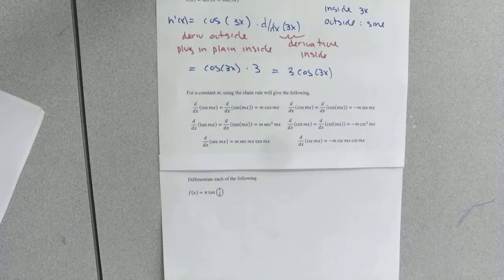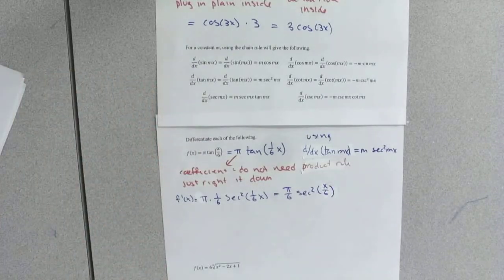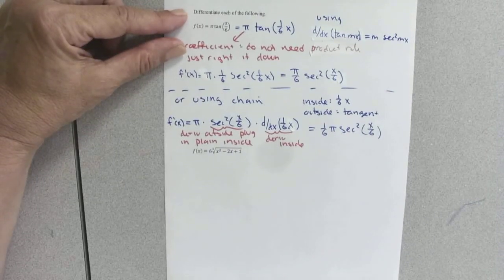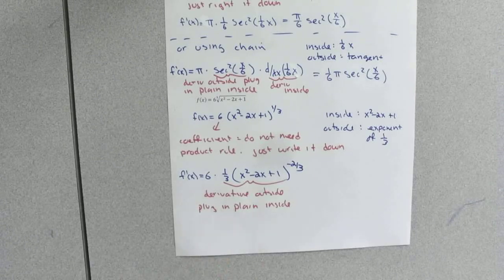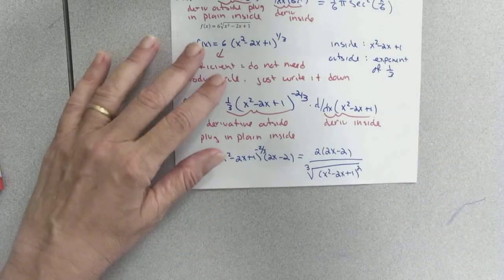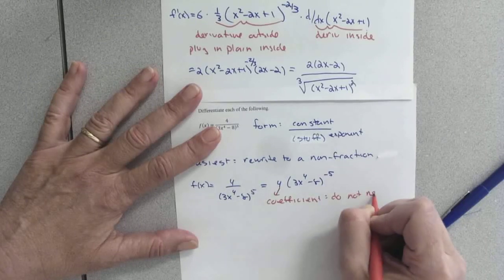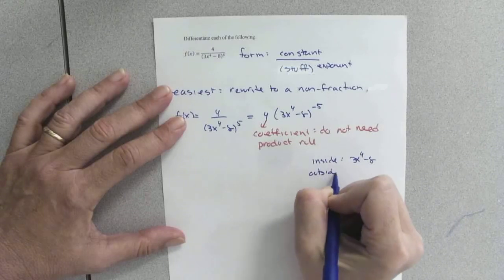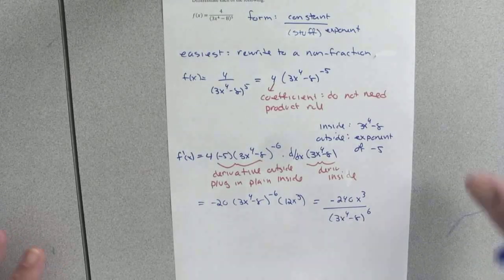Calculus 1 Section 3.6 Video 2